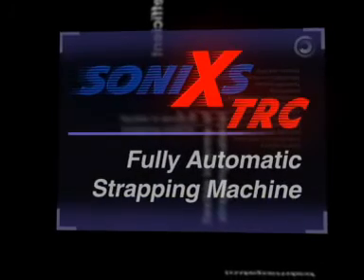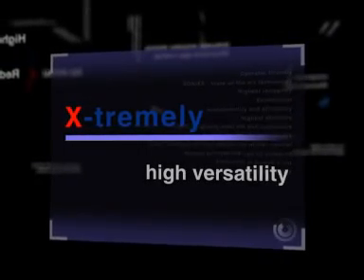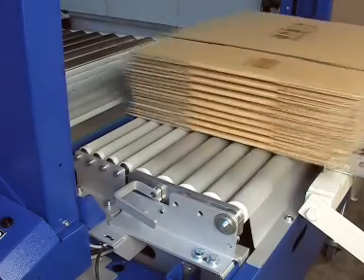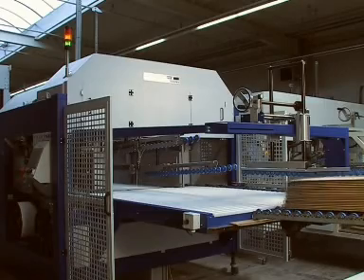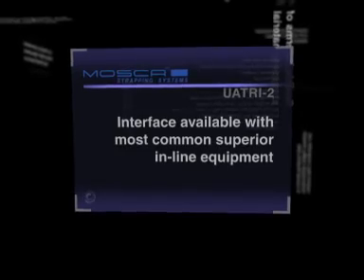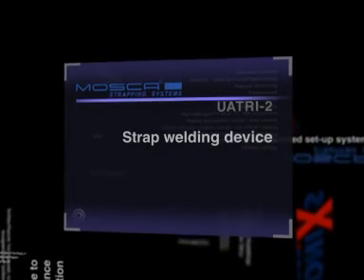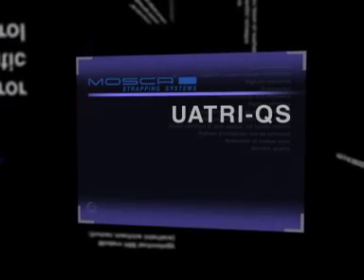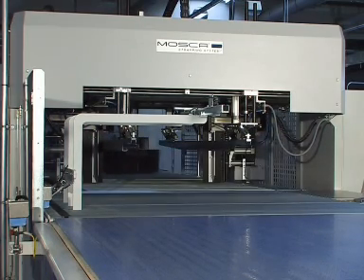Getra gamme de cercleuse équipée de la tête de soudure ultra-son modèle MOSCA Sonixs